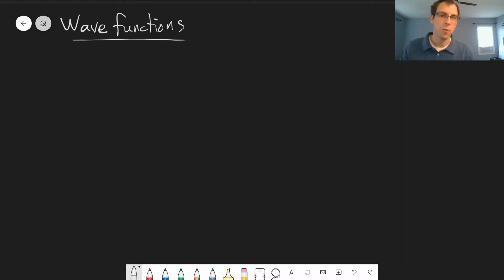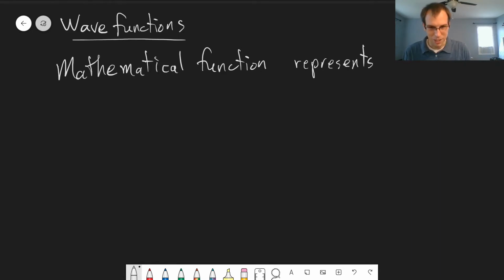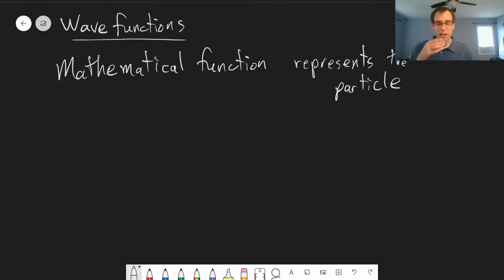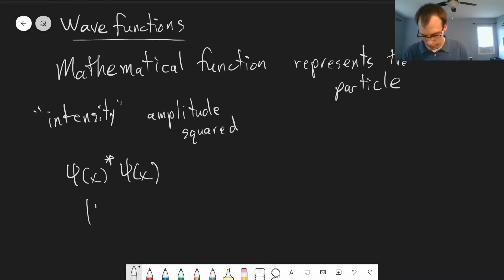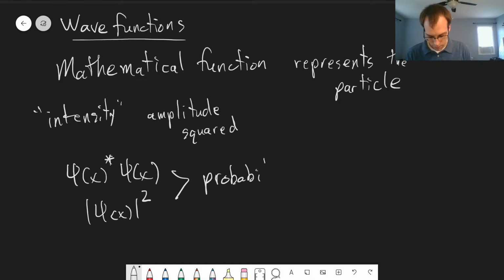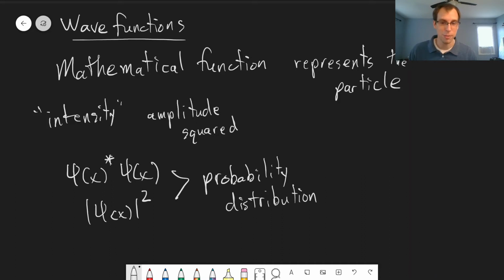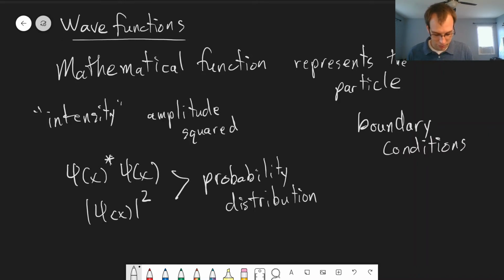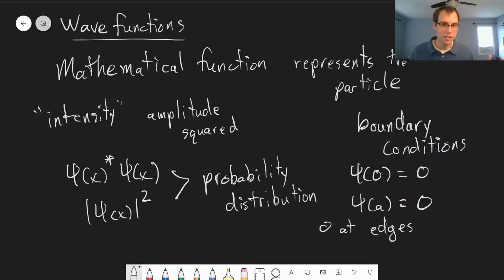Chapter 3: Wavefunctions | CHM 309 | 023